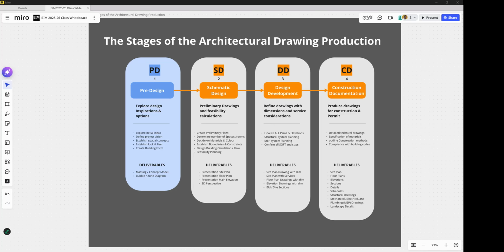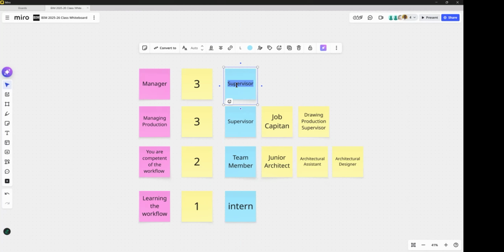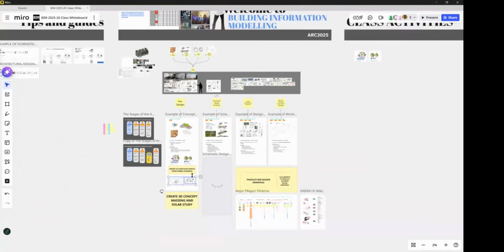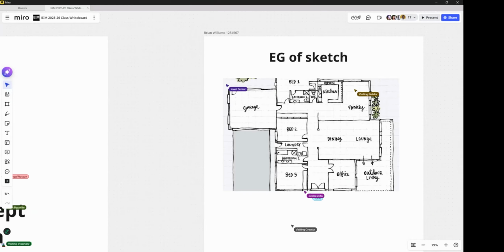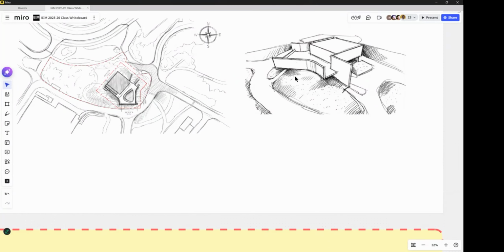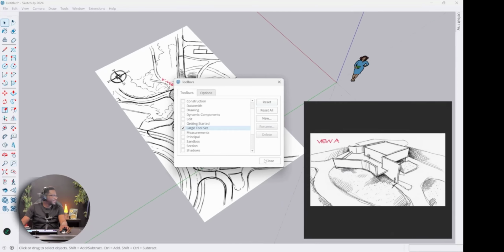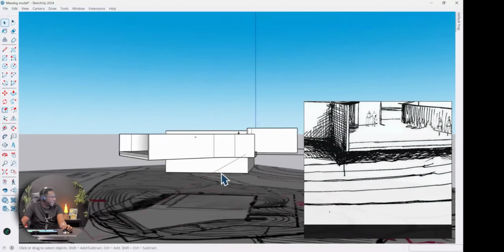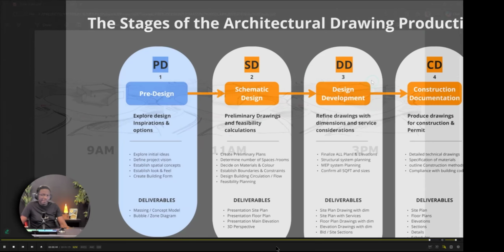2026-01-26 - BIM PRACTICAL - PRE DESIGN Massing Model Solar Study